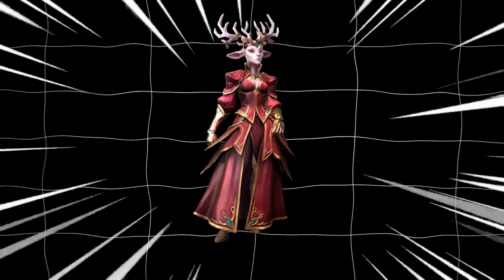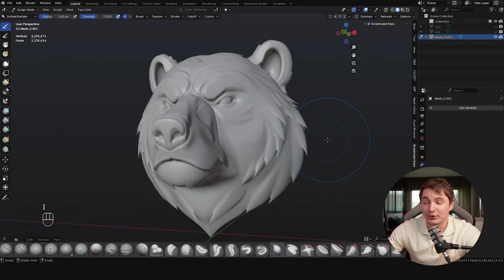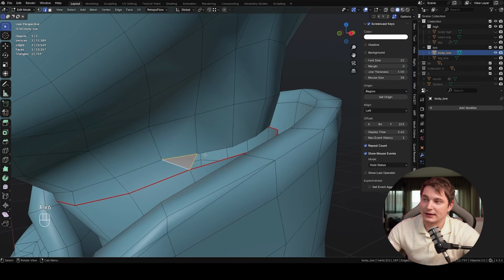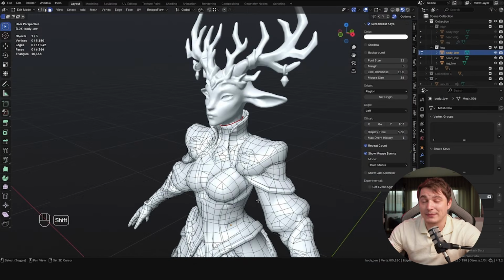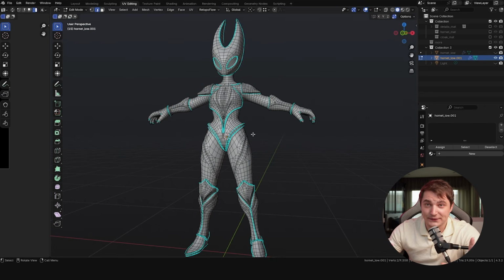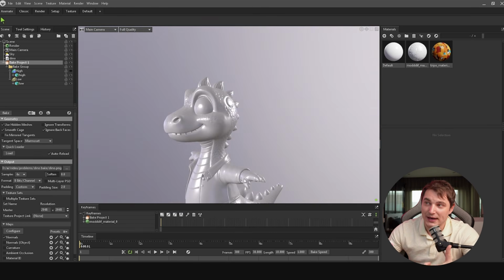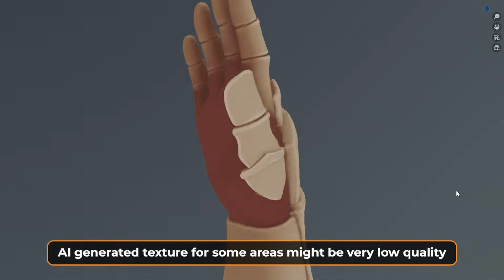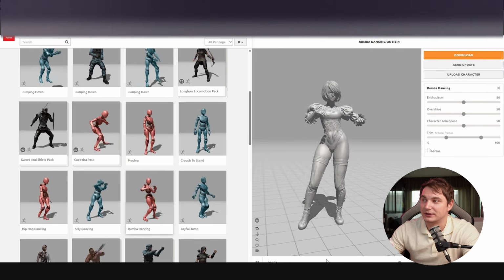How to Fix AI Generated 3D Models - Vol. #1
Broken meshes, merged parts, bad topology, messy UVs, texture artifacts, baking issues, and rigging errors are where most AI assets start to fall apart. I got you covered.

🔥Leave 2,000 likes under video for Part 2

⚡ Jump to the problem you need — timestamps are grouped by issue type

🧩 Mesh generation and geometry
00:58 — AI model lacks details, merges important parts, and it's hard to use it as a clean base
02:31 — High poly mesh has holes or broken surface areas that need a clean fix
04:28 — What do you do if low poly mesh have holes or open geometry that must be closed before further work?
05:21 — What to do if you have two separated low poly mesh and you need to connect them in one solid mesh?

👁️ Face, eyes, and mouth
06:46 — Eyes and mouths are fused into the mesh making face rigging difficult

🔧 Topology and low poly cleanup
08:21 — What you do if model is exported in triangles instead of quads, and you need a cleanup for further work?
11:51 — What if AI retopology removes too much of details?

💧 UV and baking
12:46 — AI UV are messy and needs a fast cleanup
14:33 — What is the fastest way to bake textures from high poly to low poly?
15:29 — What are you going to do if AI baking in modif is not enough?
17:05 — Add or restore depths and shadows with help of ambient occlusion map

🎨 Textures
18:30 — AI generated texture has a lot of artifacts, problems, imperfections...
19:42 — AI generated texture for some areas might be very low quality

🤖 Rigging and animation
21:37 — Problems with Mixamo when it says is unable to rig your character
If I missed something, write it in the comments — and if this video hits 2,000 likes, I’ll record part two. 👇